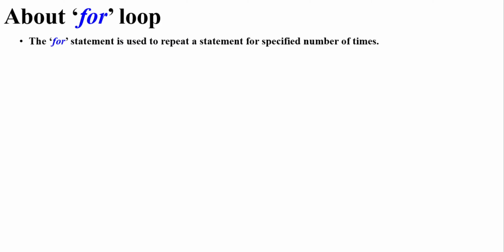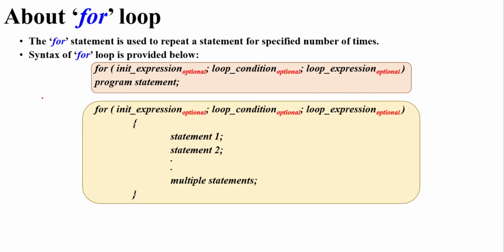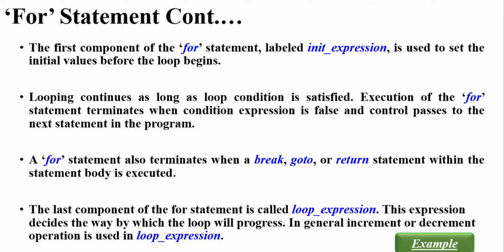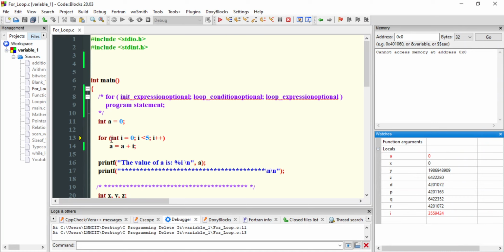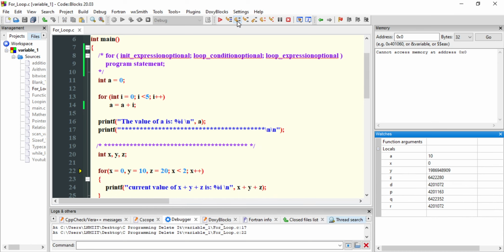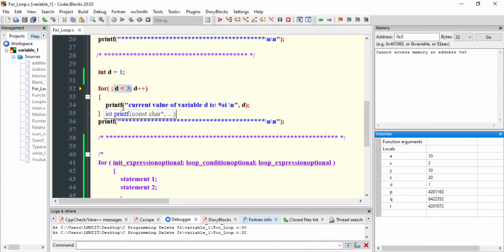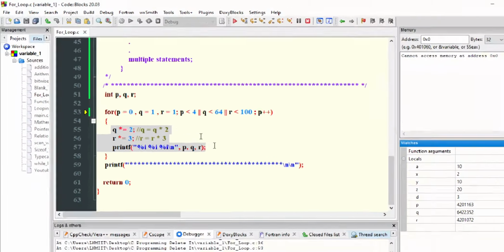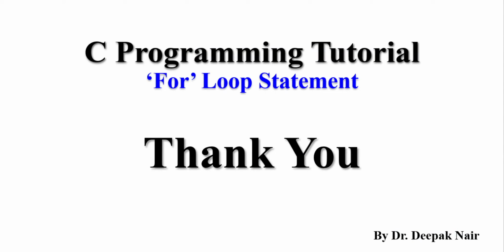C Programming - For Loop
This video talks about the ways in which for loop can be written and executed in C language.

00:00 -  About For Loop
06:00  - Code Block Example
07:00 - First Example
10:30 - Second Example
12:15 - Third Example
13:45 -  Fourth Example